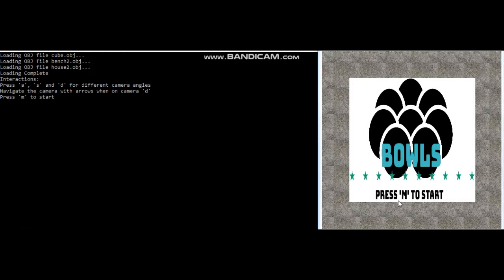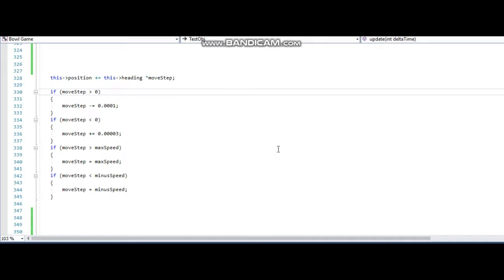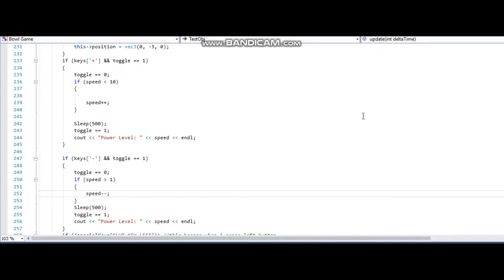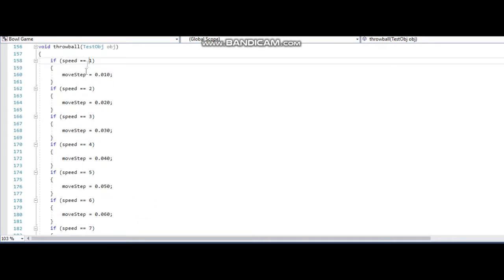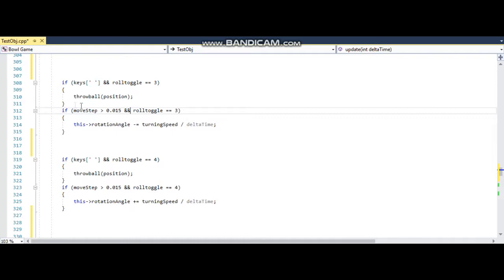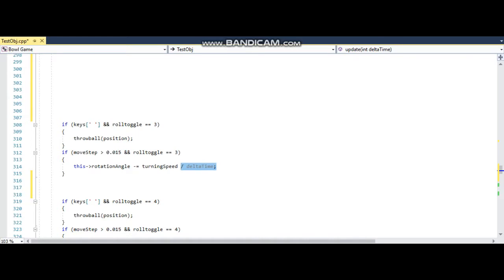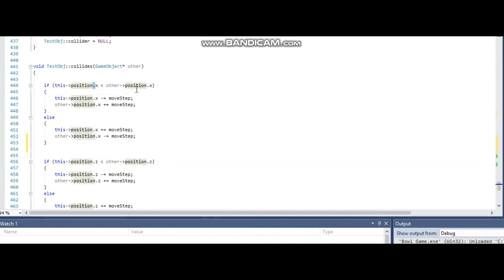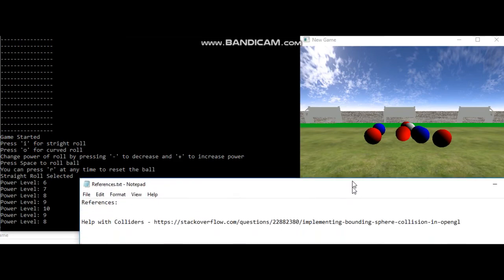Physics for Computer Graphics Video Report (MODERN OpenGL)